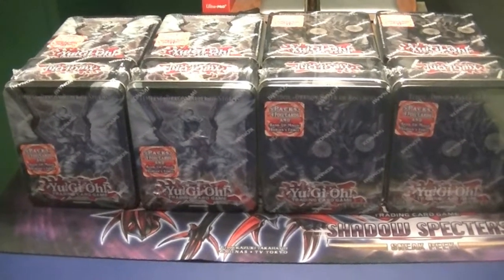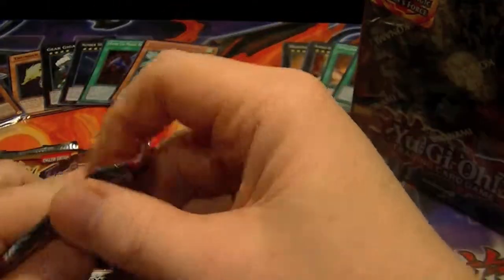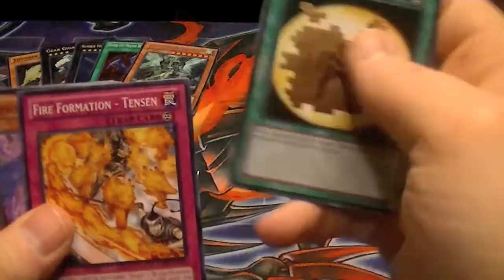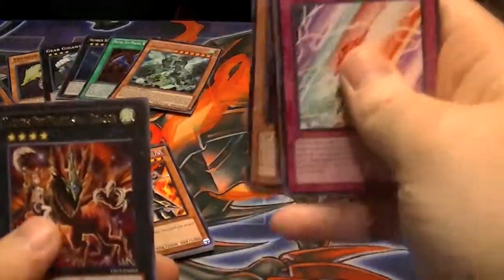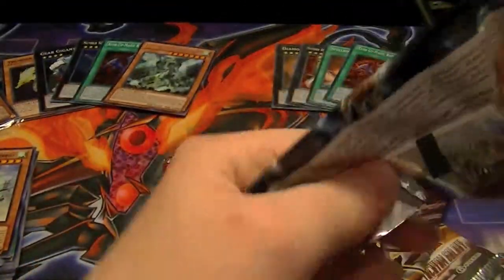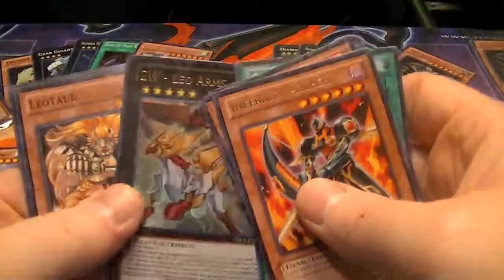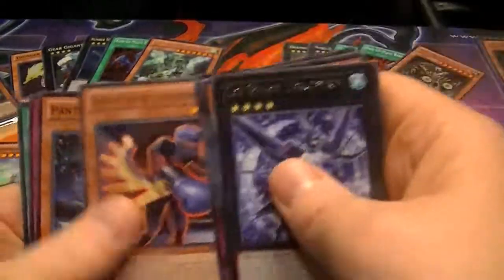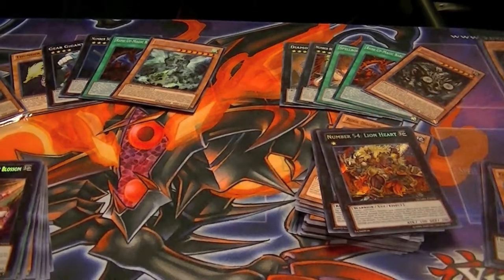Yugioh Wave 2 Tins Case Opening Tempest vs Redox part 2